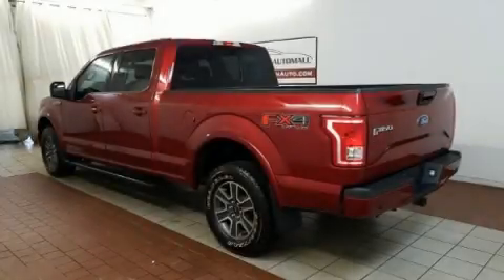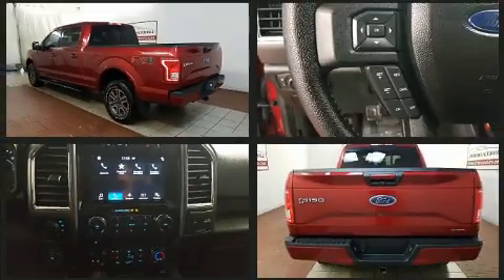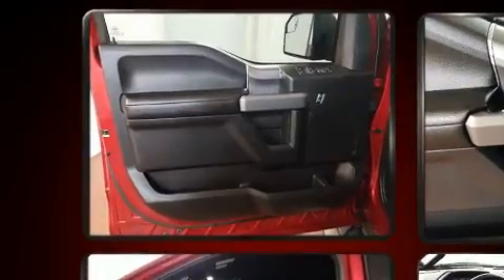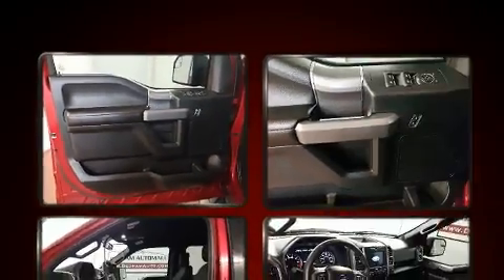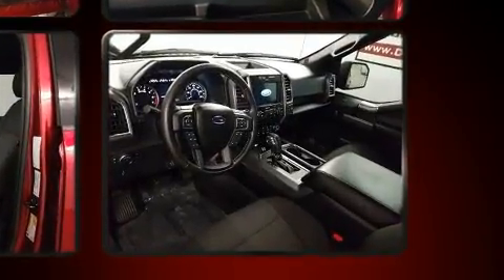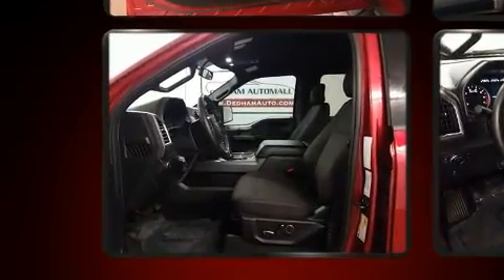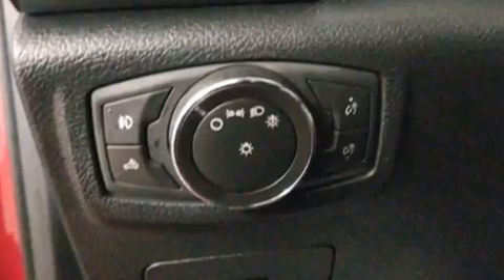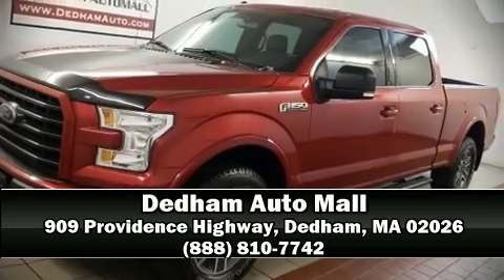2016 Ford F-150 in Dedham, MA 02026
The 2016 Ford F-150. With less than 20,000 miles on the odometer, this truck is a leading example of refined versatility in the fullsize pickup segment! Ford prioritized comfort and style by including: a tachometer, variably intermittent wipers, a rear step bumper, an outside temperature display, fully automatic headlights, tilt and telescoping steering wheel, and much more. Safety equipment has been integrated throughout, including: dual front impact airbags, head curtain airbags, traction control, brake assist, ignition disabling, and 4 wheel disc brakes with ABS. Electronic stability control stands out as a technologically savvy innovation, keeping you better connected to the road. A Carfax history report provides you peace of mind by detailing information related to past owners and service records. Our sales staff will help you find the vehicle that you've been searching for. We'd be happy to answer any questions that you may have. Please don't hesitate to give us a call.